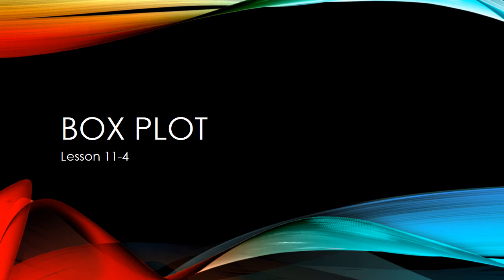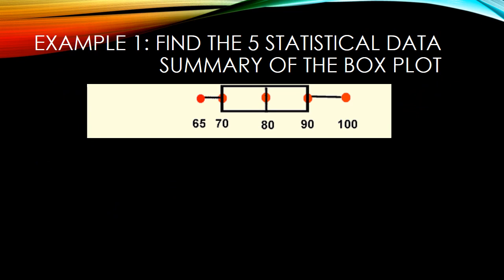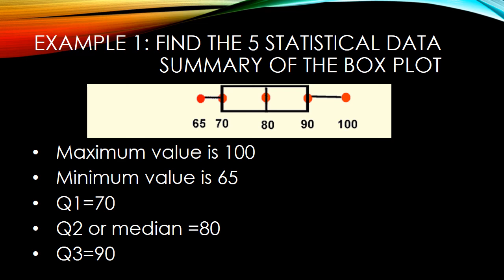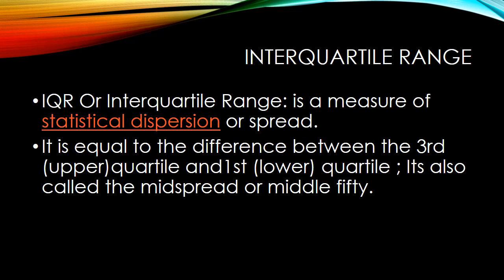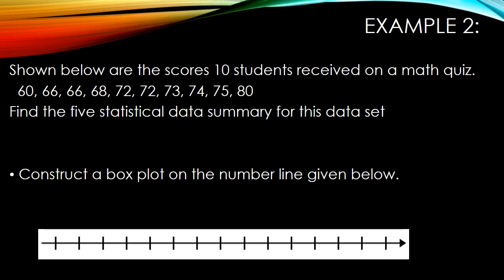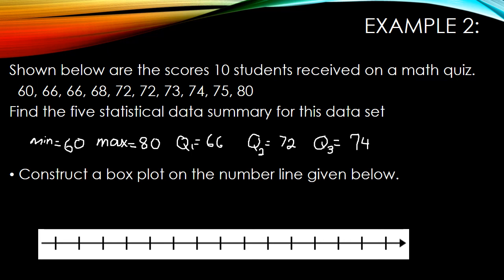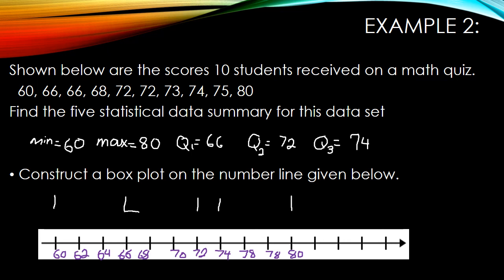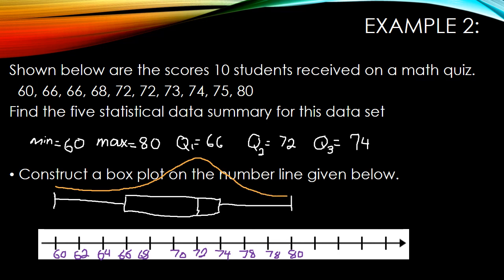Lesson 11-4 Box Plot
Reading and Constructing a Box Plot